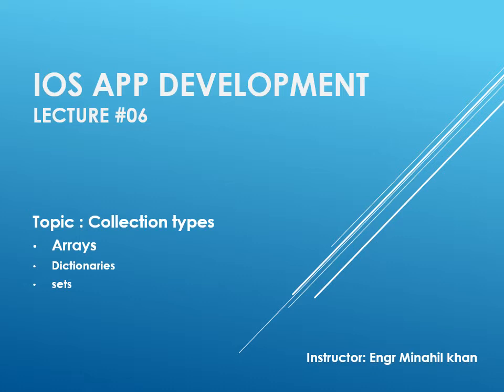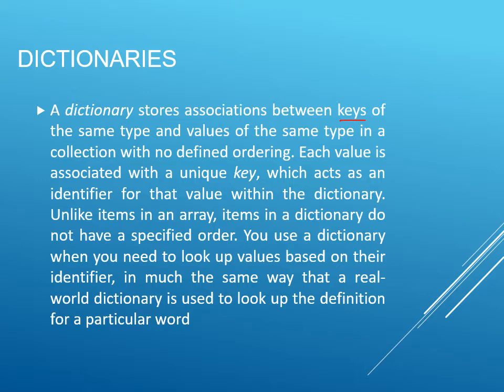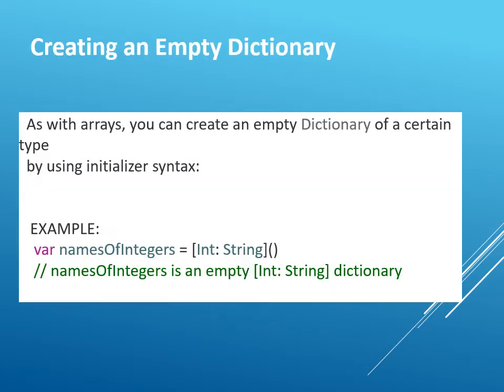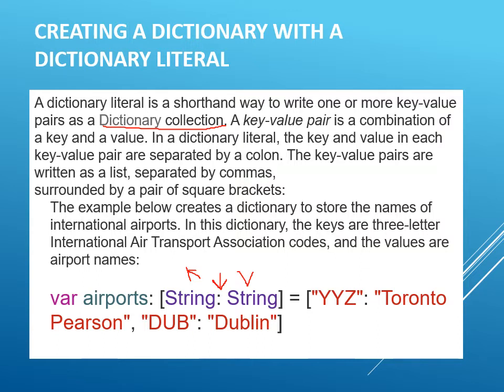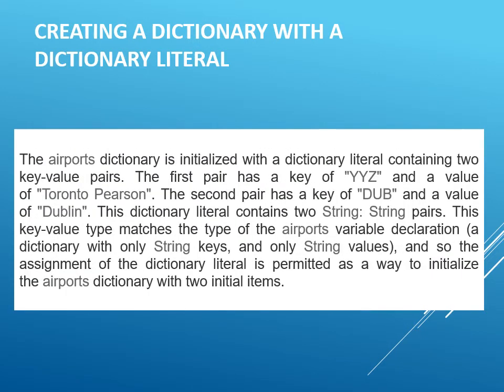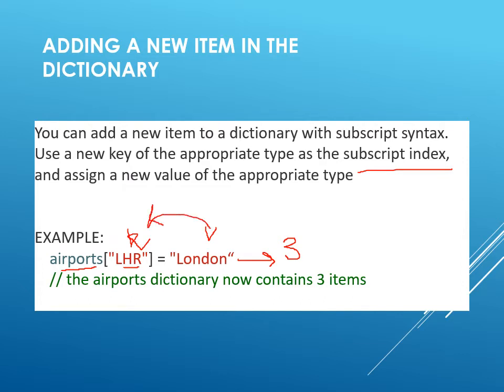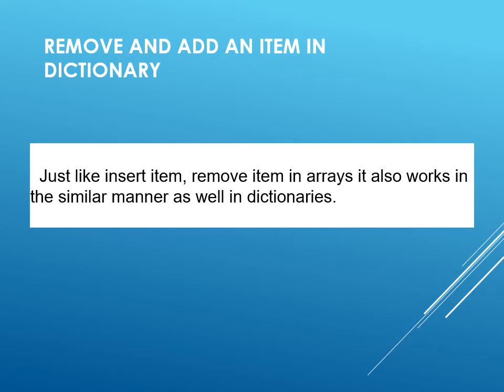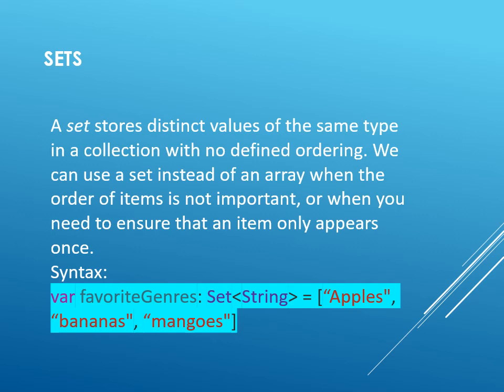Lecture 6 iOS App Development Course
In this video, you will know about the Collection Types, Array, Dictionary,, and Sets in detail.

Tech Stonz is one of the emerged educational and technological channels where you can get the latest knowledge about modern technology and its effects on our society.
we are here to provide the educational content but mainly focus on modern technology,
Also, you can request us if you want any kind of video content we will respond as soon as possible.